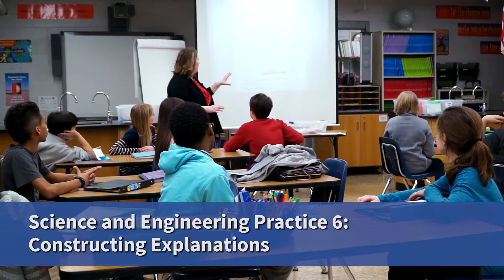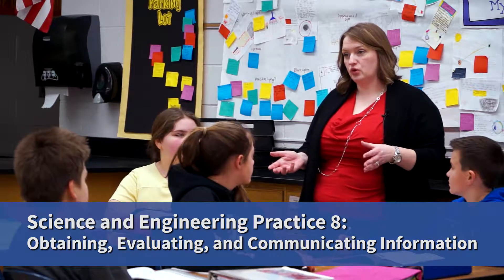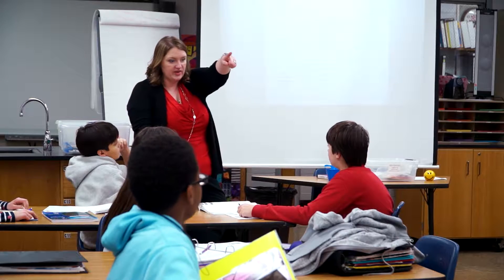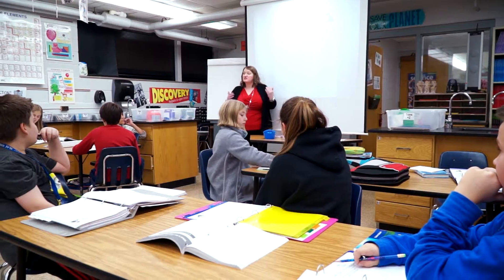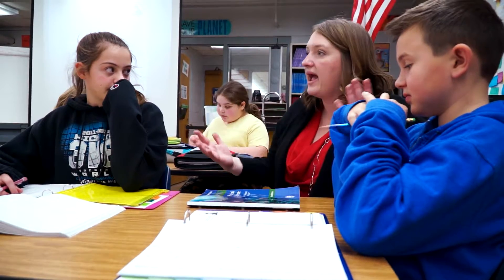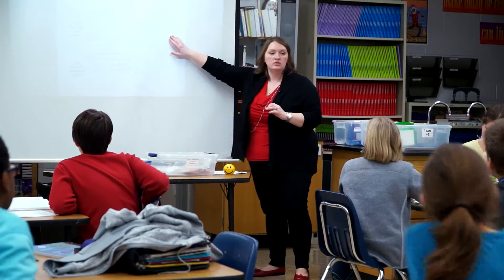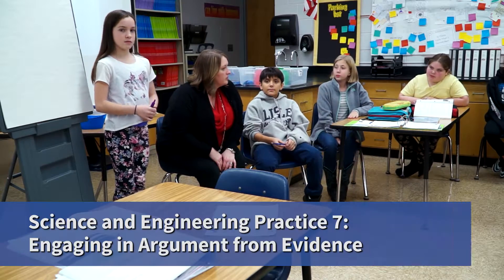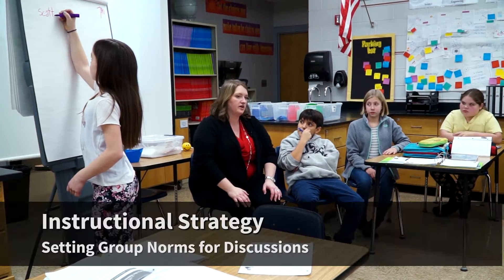How Does Light Scatter? - Aimee Park, Lisle Junior High School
Aimee Park utilizes the Next Generation Science Standards (NGSS) with her 7th grade science class. In this video, she shows how students learn about light and reflection through peer discussion and group work.